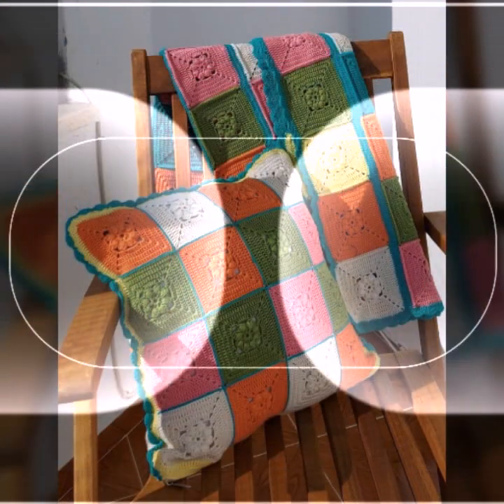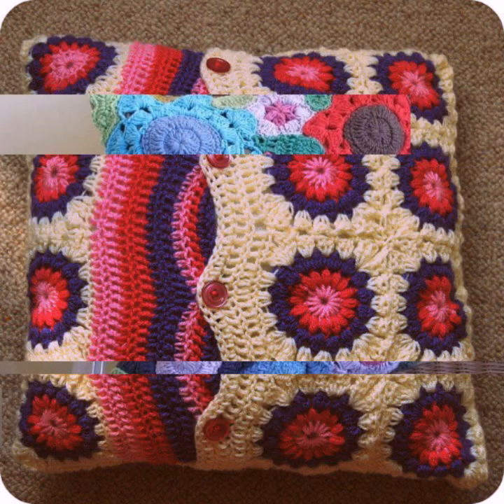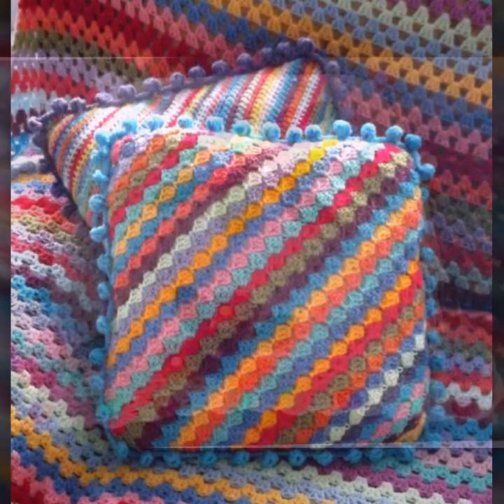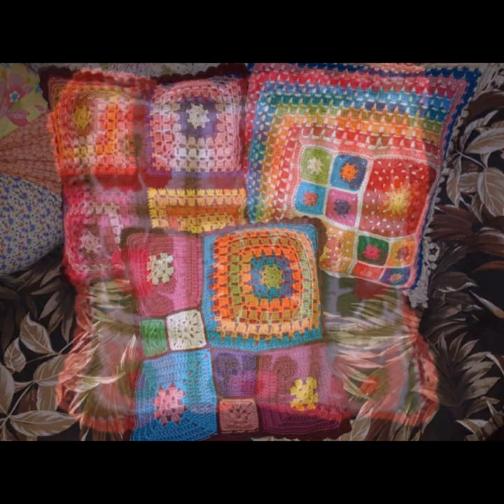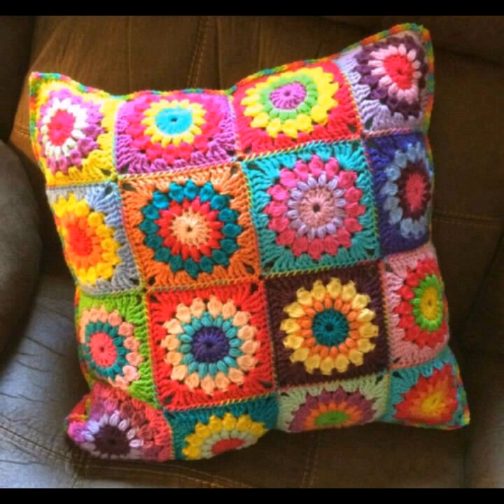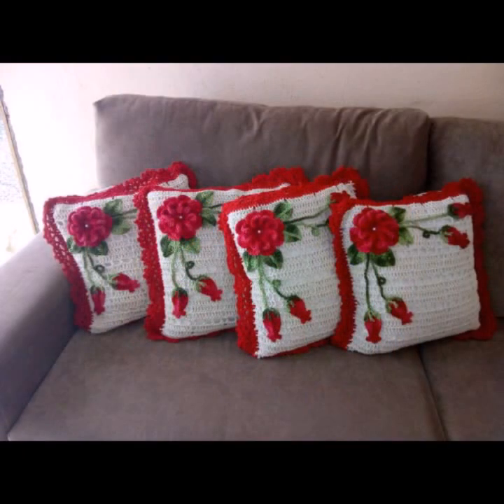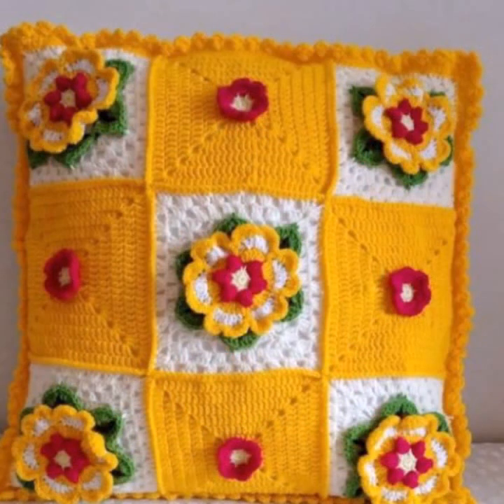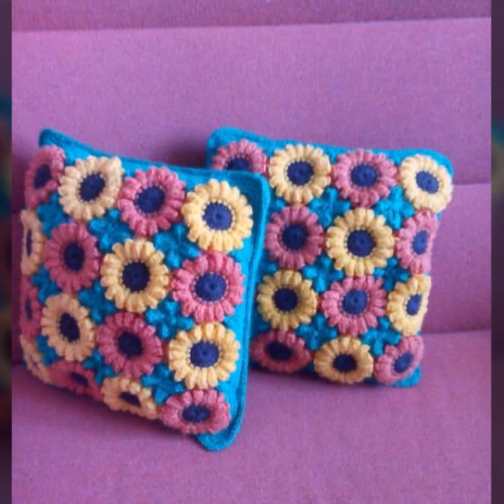TOP 50 FANTASTIC IDEAS OF BEAUTIFUL EASY TRENDY CROCHET CUSHION PATTERN PILLOWS CASE IDEAS